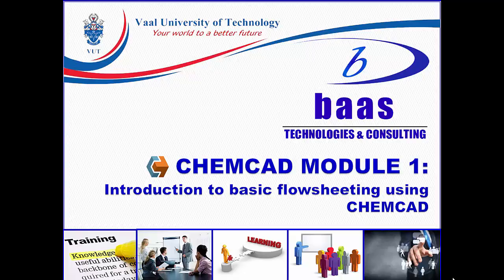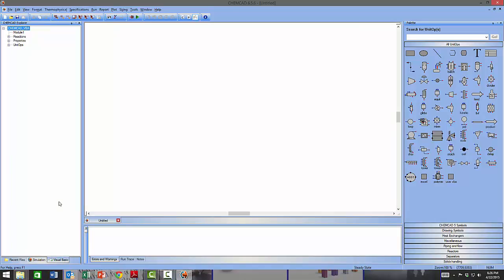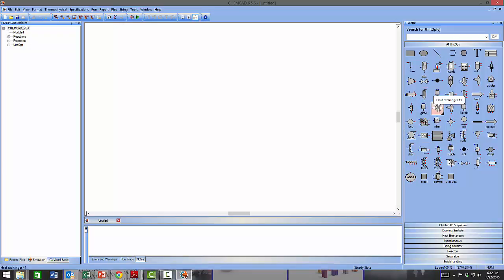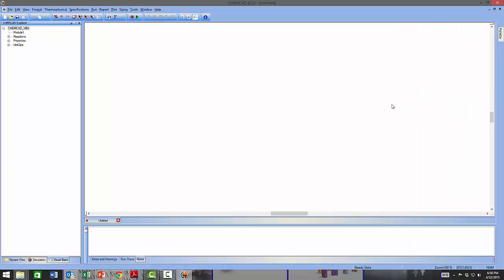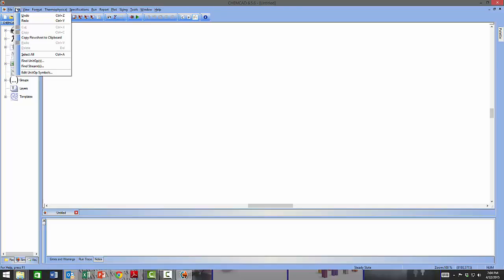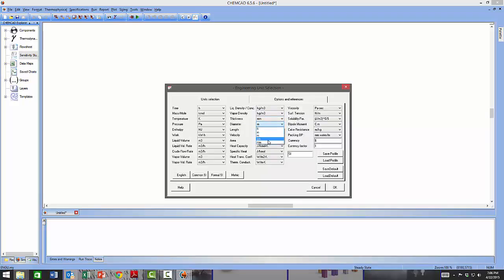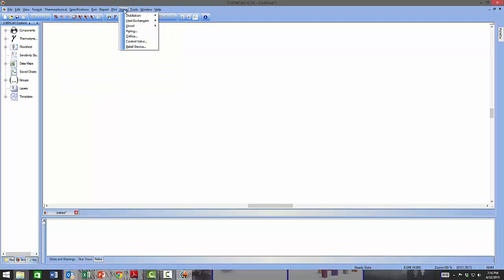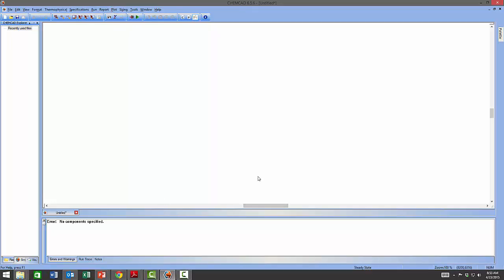Chemcad Lessons - Module 1 Ep 1